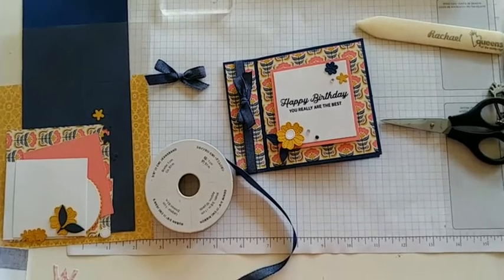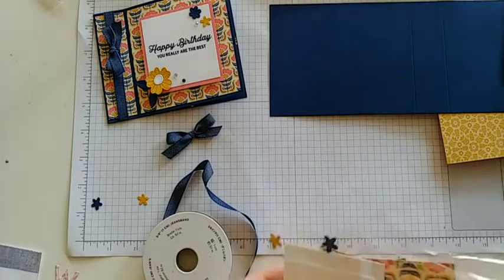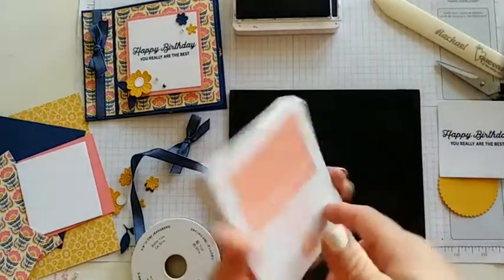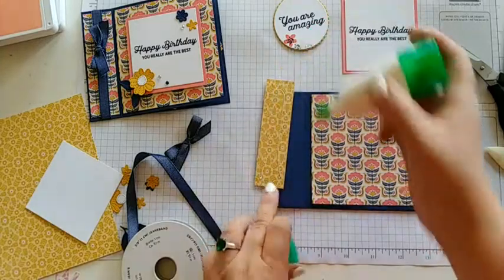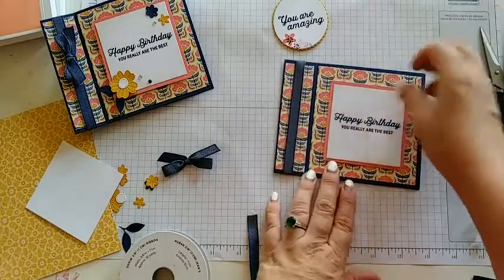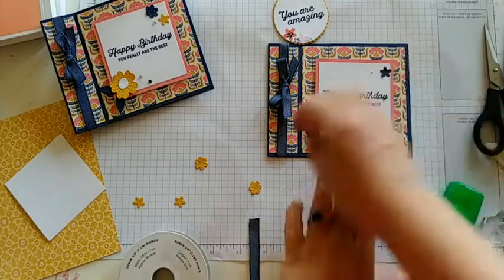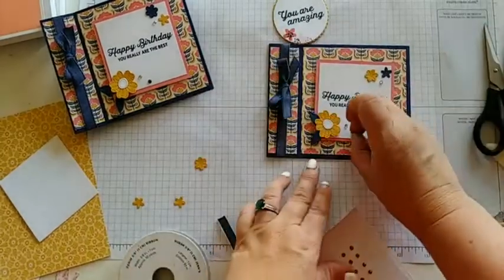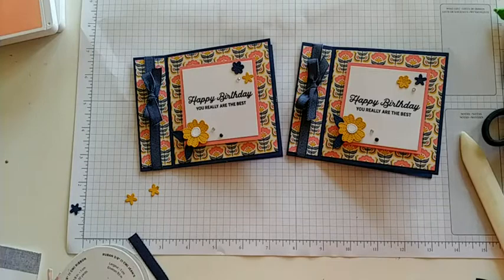Fun Fold Friday- Easy DSP Pop Up Card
Learn how to make a Stampin' UP! Easy DSP Pop Up Card.